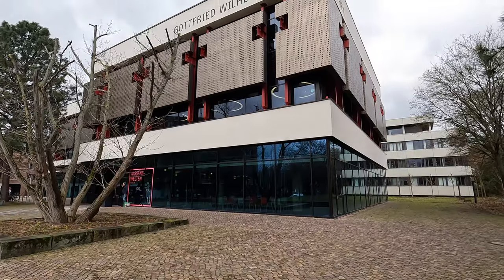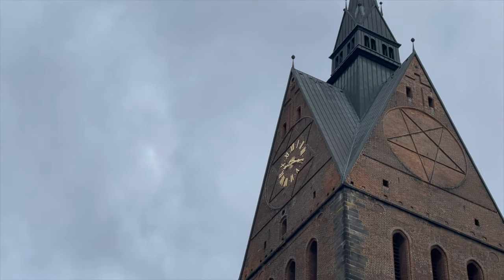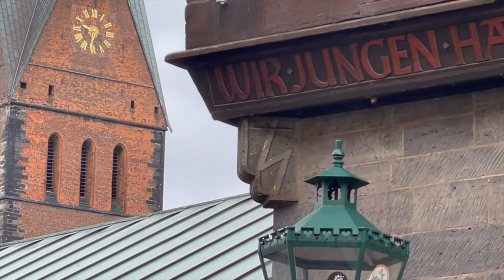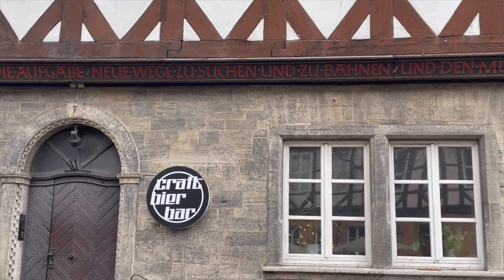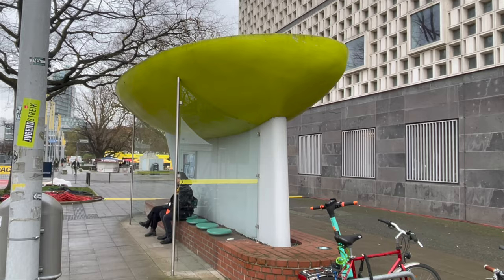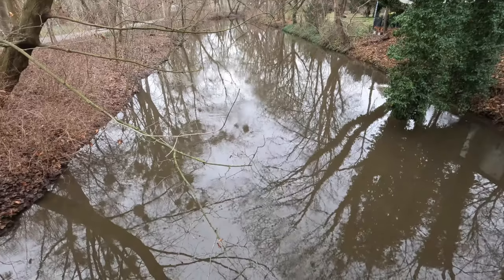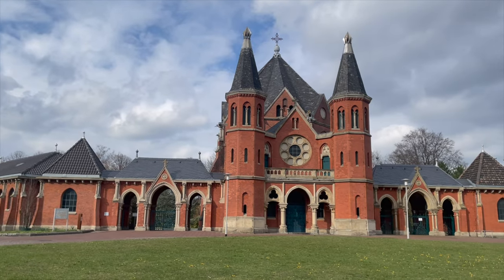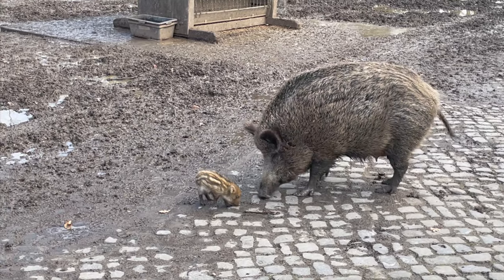6 Unusual, Strange, and Eerie Things to See in Hannover, Germany 🇩🇪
Most people do the typical things to do in Hannover, Germany, but these are a few of the most unusual things to see in Hannover that you might miss if you just visit for a day!

⏩ CHAPTERS
00:00 Intro
0:18 Calculator
1:04 Pentagram
2:02 Hitler Youth Building
2:38 Bus Stops
3:09 Vampire of Hannover
4:48 Tiergarten

🤔 WHO IS MY TRAVEL BF?
We are Mike and Becca, two passionate travelers who love traveling deep and experiencing a place through its food, history, and culture.